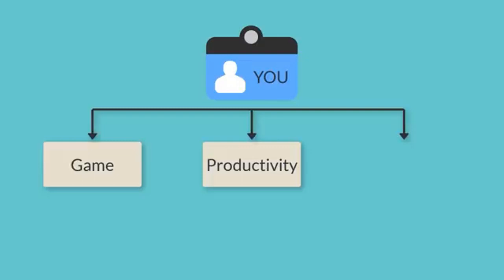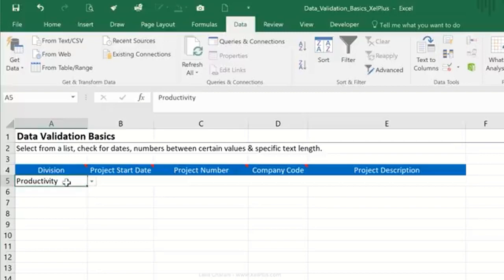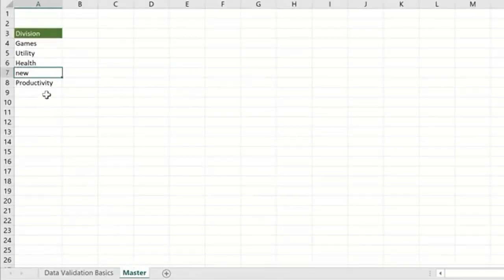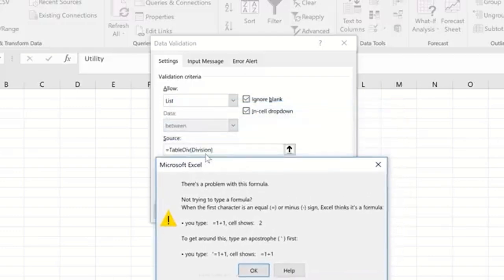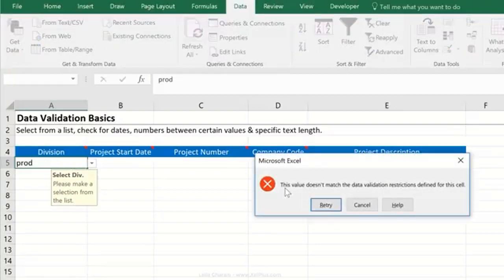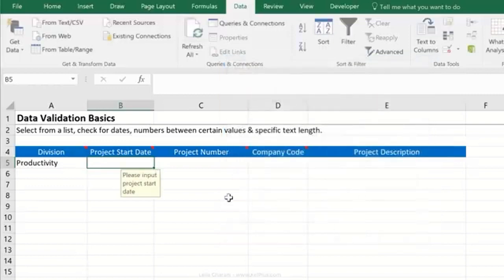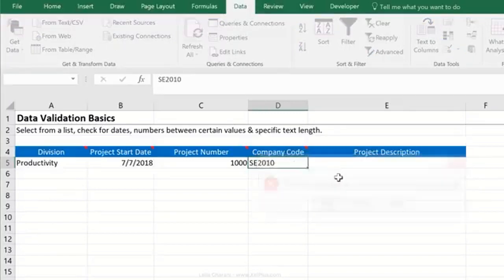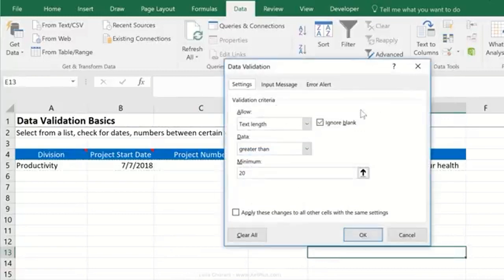7 Level Up Your Excel Skills Master Drop Down Lists and Impress Your Colleagues